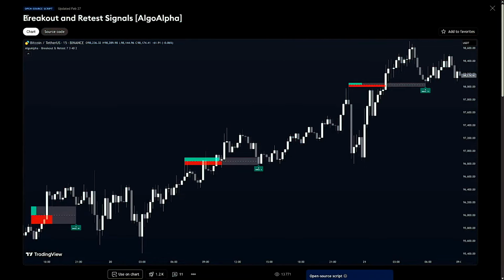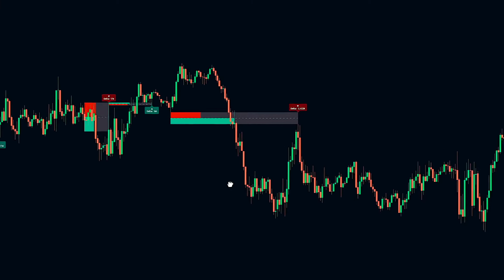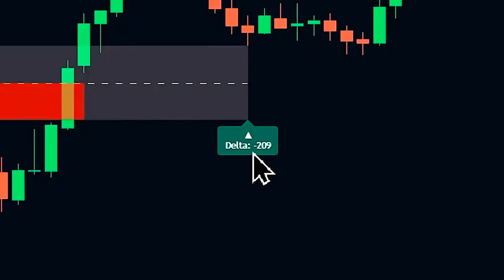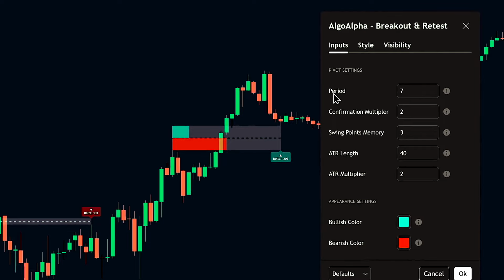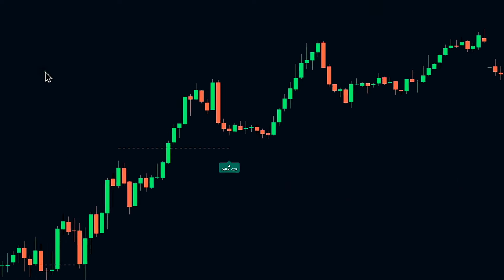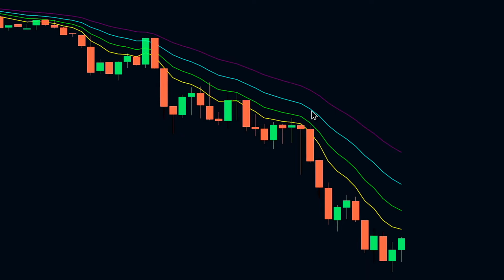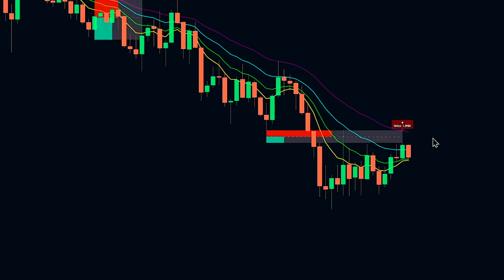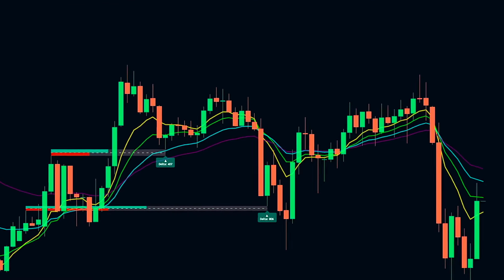Most Accurate Break & Retest Tool on TradingView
Discover the ultimate Break & Retest tool that’s making waves on TradingView! Whether you’re trading Forex, crypto, or stocks—this indicator will help you spot high-conviction entries with sniper-like precision.

✅ What You’ll Learn in This Video:

📌 How Break & Retest Works – The smartest way to catch trend continuations
🎯 Exact Entry Zones – Where to place your buy/sell orders
⚡ Dynamic Support & Resistance Mapping – No more guessing levels
🔁 Live Chart Examples – Real trades using this tool
📊 Pro-Level Strategy – Perfect for day trading, scalping, or swing trading

Have a question or want to share your setup? Drop it in the comments!
Watch now to level up your strategy with the most accurate Break & Retest tool available!